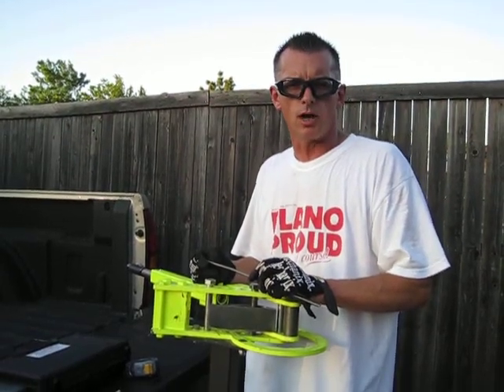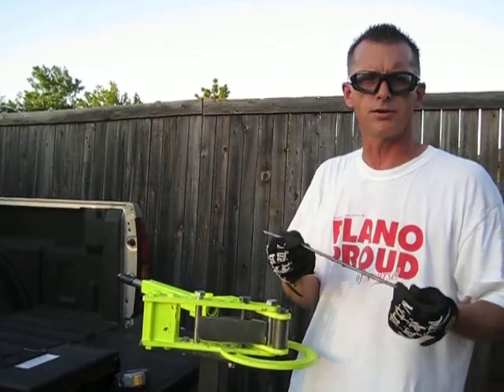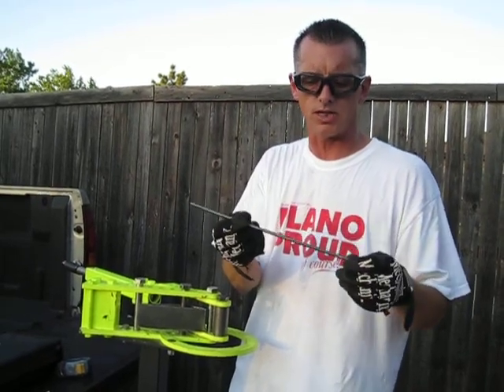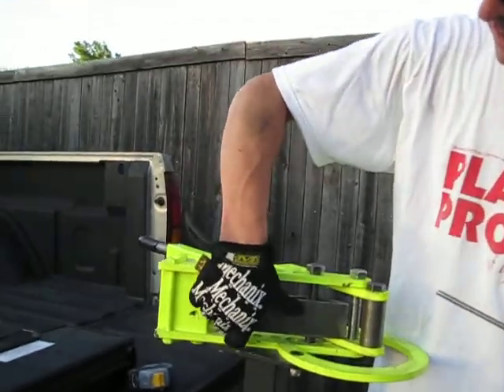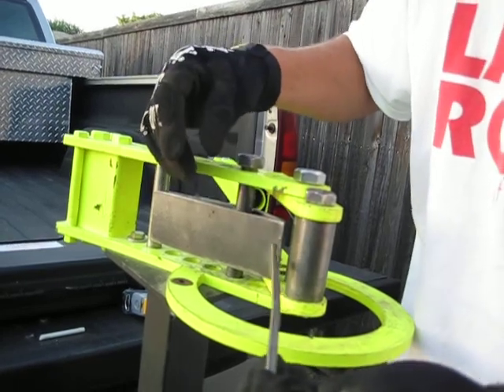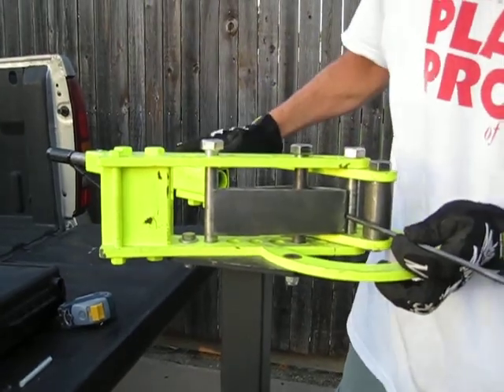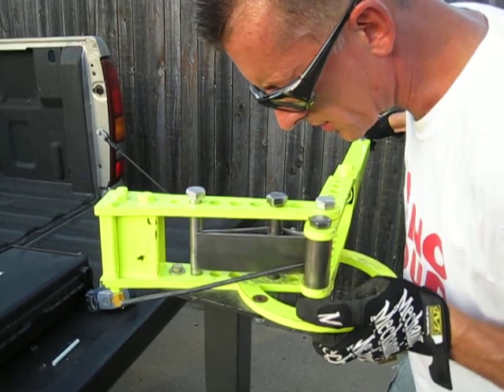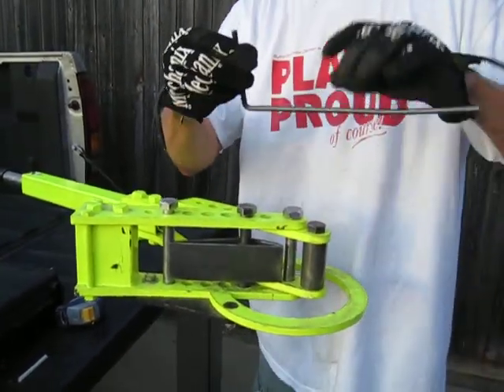Muffler Bracket Fabrication Using a Bending Tool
The muffler heat-shield on our truck is vibrating and making a lot of noise.  We used a bending tool to fabricate a bracket in preparation for welding.

Questions & Answers – Inspired by actual YouTube comments:

 A: Sure.

A: Depends.

A: LOL

A: No.

A: Dude.

A: No.